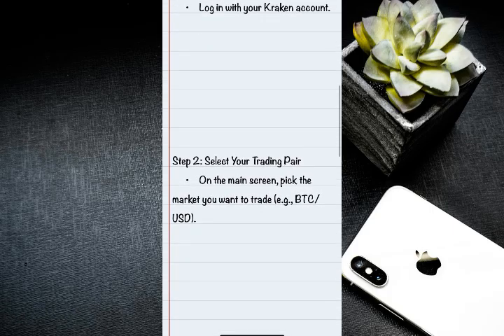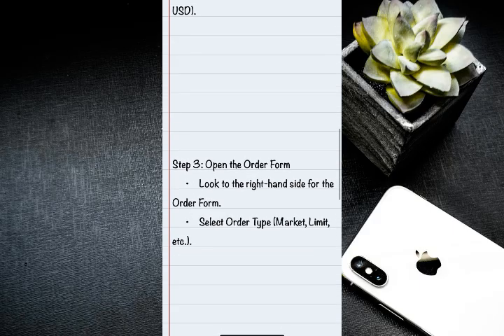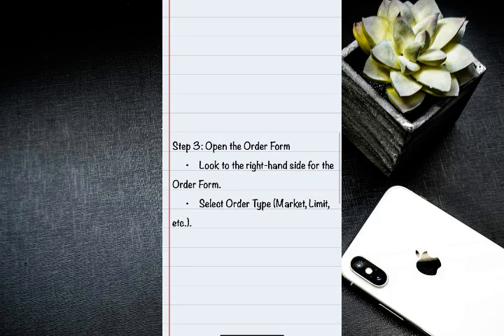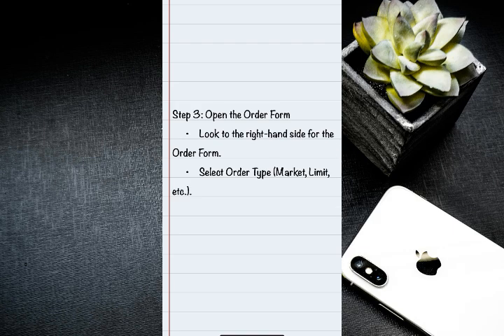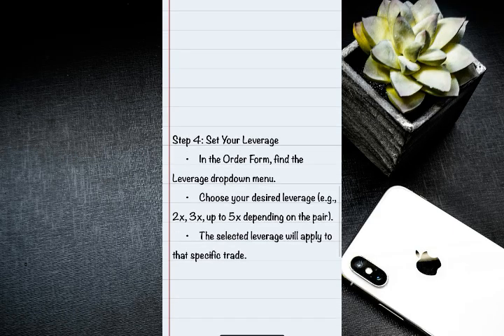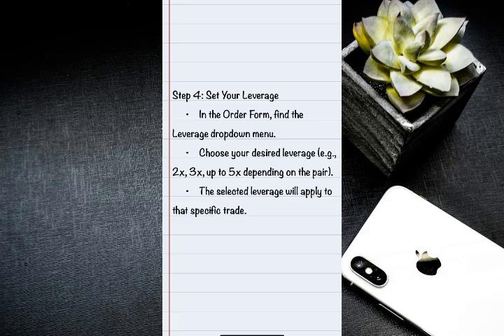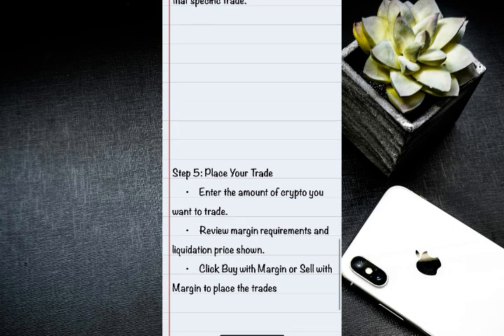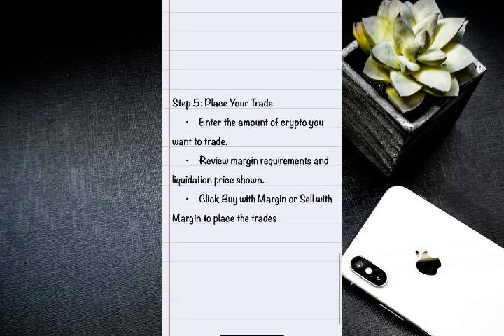How To Change Leverage On Kraken Pro - New Method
In This Video, you will learn about How To Change Leverage On Kraken Pro - New Method